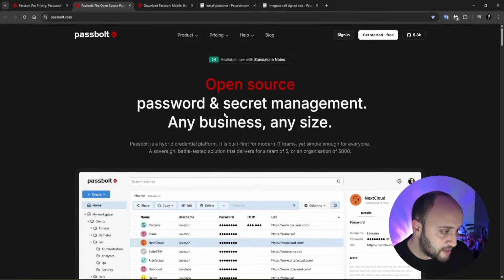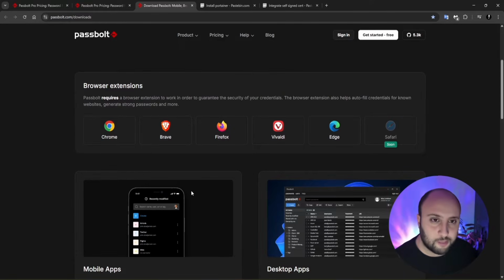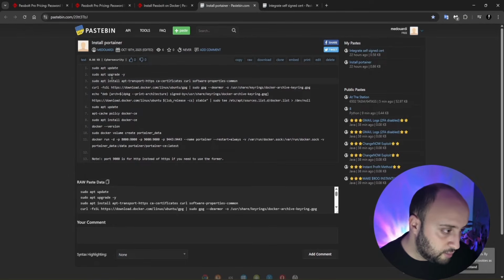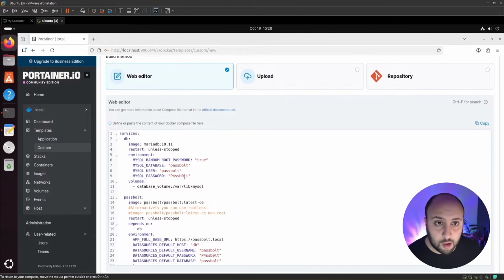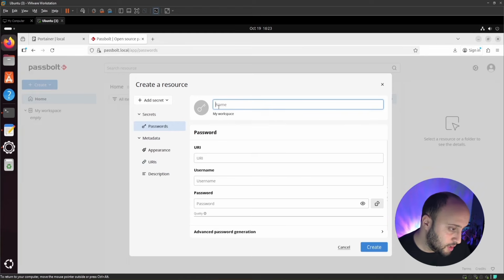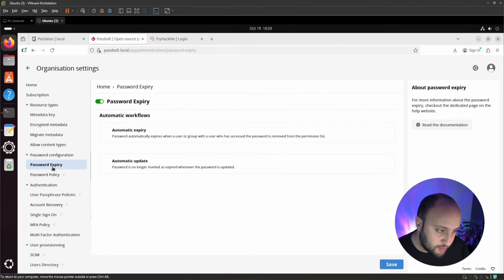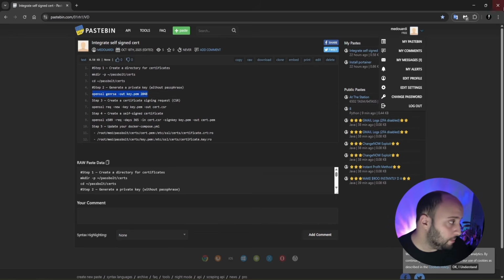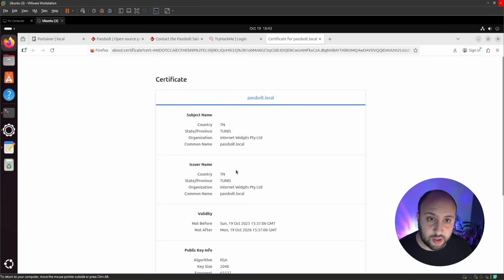Host your own open source password manager with Passbolt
How many passwords do you have to remember every day?Too many, right? Imagine one secure place that remembers them all  but literally safely.
That’s where Passbolt comes in.

An open-source password manager designed for teams and professionals who take security seriously.
Store, share, and manage your passwords effortlessly all while keeping full control of your data.
Fast. Secure and Open-source.

 In this video, we’ll take a closer look at Passbolt, a powerful and open-source solution designed for security and collaboration.

Want to show your support? Star Passbolt's Repository to share your support for Open Source Password Managers!

Table of contents:

00:00 - Intro

00:28 - Discovering Passbolt

6:25 - Passbolt installation using docker

9:08 - Setup Portainer

13:31 - Back to Passbolt installation

16:18 - Running passbolt and discovering it's features

26:01 - Deploy auto signed certificate

31:36 - Closing